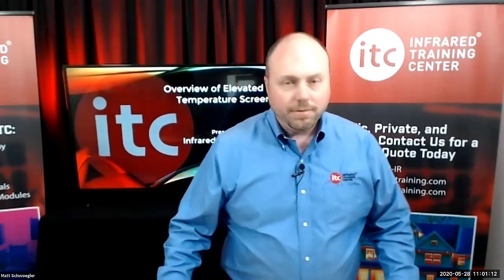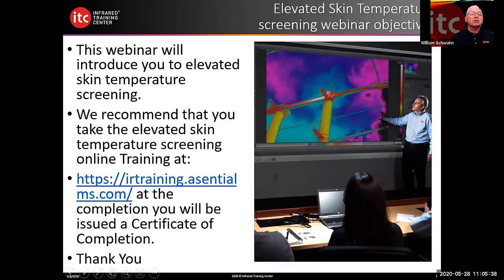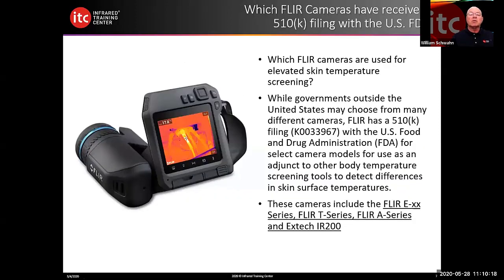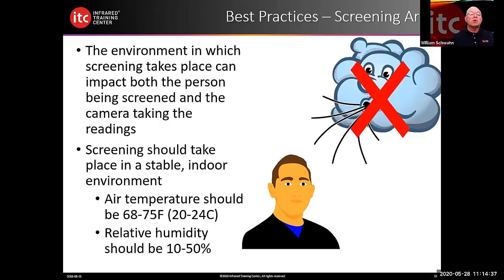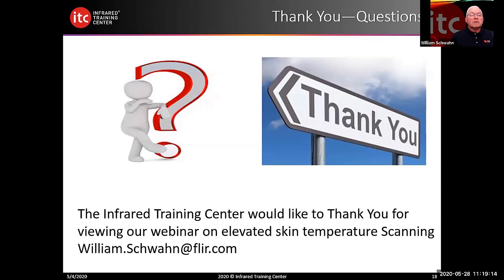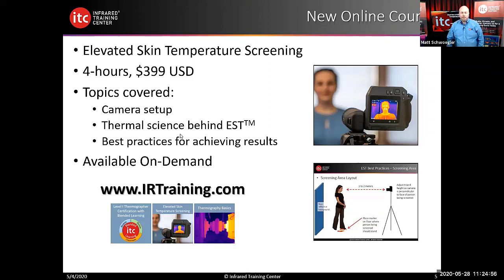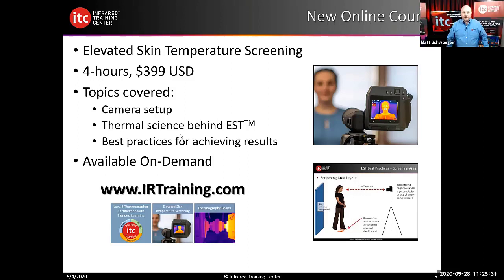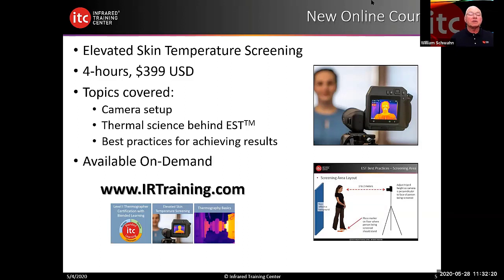Overview of Elevated Skin Temperature Screening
Elevated skin temperature screening utilizes thermal imaging to measure the surface temperature of a person’s inner eye corner to detect possible signs of a fever. While infrared cameras cannot confirm the presence of a fever, they are used as a tool help prevent the spread of communicable conditions by checking for elevated skin temperatures. This webinar will cover some of the basic questions one may have if considering this specialized application of thermal imaging and address the best practices for obtaining optimal results.

1-866-TRAIN-IR